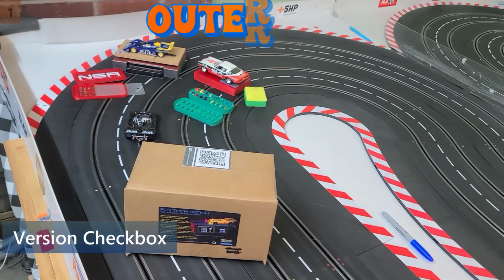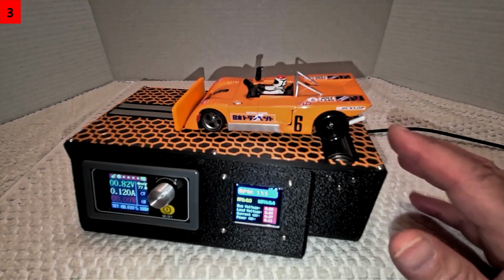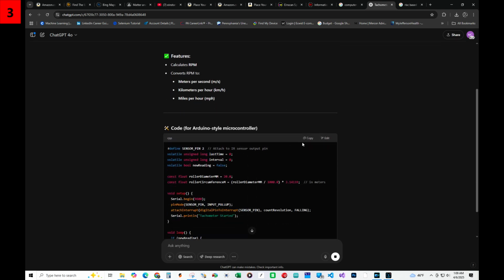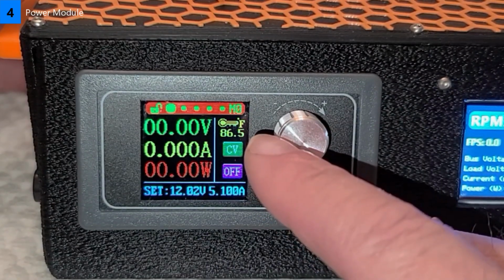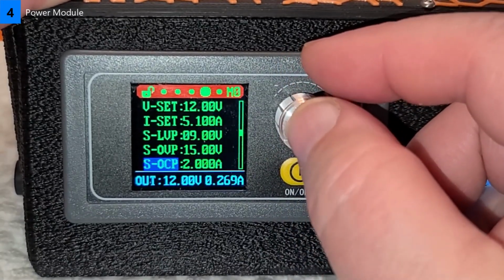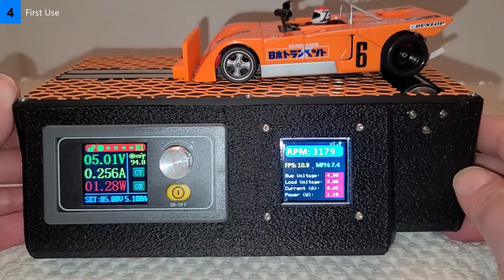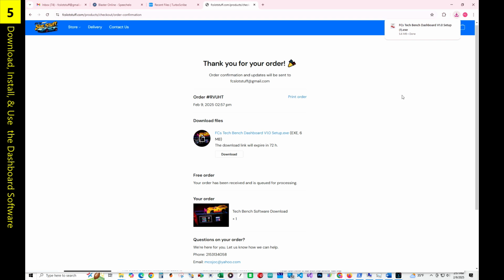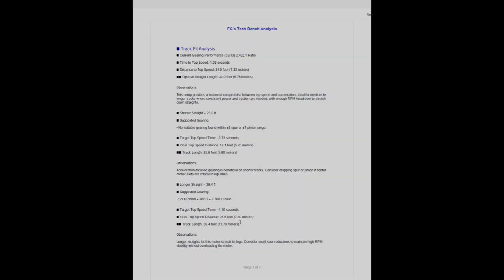FC's Tech Bench 1/32 & 1/24 Slot Car Diagnostics Rolling Road - Complete Video Users Manual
Welcome to the COMPLETE video user's manual for FCSLOTSTUFF.COM's FC's Tech Bench.  This video details use and maintenance of the The Tech Bench, and is divided into sections for your convenience:

- Introduction 00:00
- 1 Unboxing - 00:41
- 2 Care and Maintenance - 02:30
- 3 Specs & Details - 04:39
- 4 General Use
     - Power Module - 17:55
     - First Use Standard Model - 31:17
     - Powering External Tools - 35:25
     - First Use Controller Model - 36:06
-5 Software Download & Installation
     - Download, Install & Use the Dashboard Software - 38:36
     - Install & Use MS Excel's Data Streamer Add-in - 42:35
     - Preview FC's Tech Bench AI Performance Assistant - 45:33
- Thank You/Where to Purchase - 46:05

For more information and Inquiries -

FCSLOTSTUFF.COM